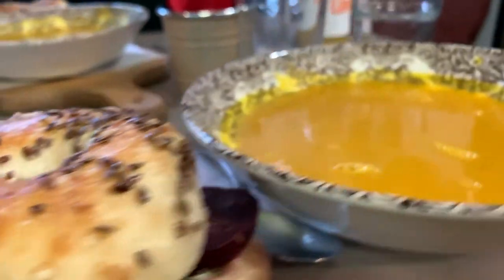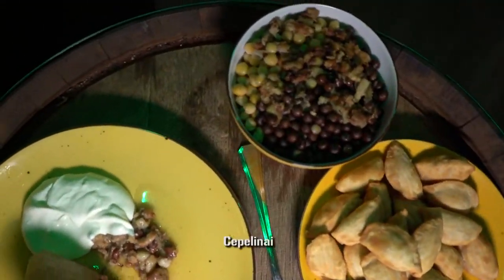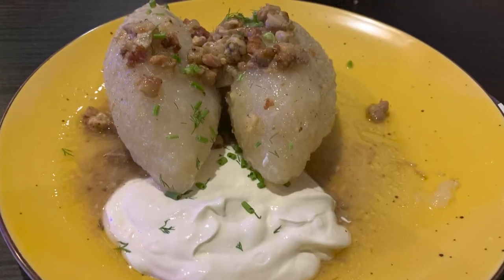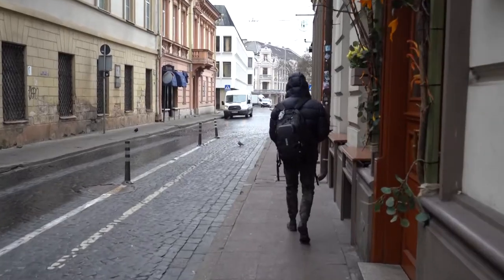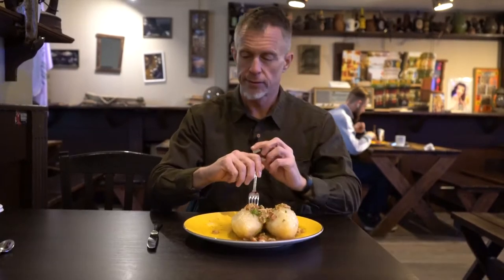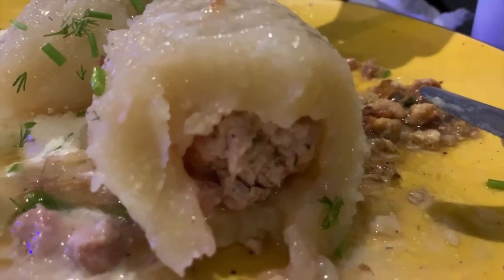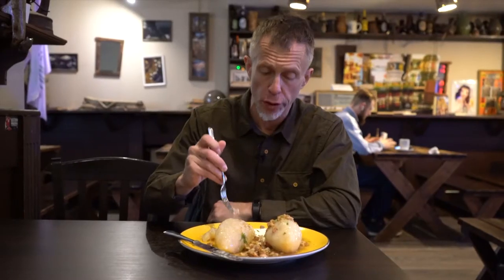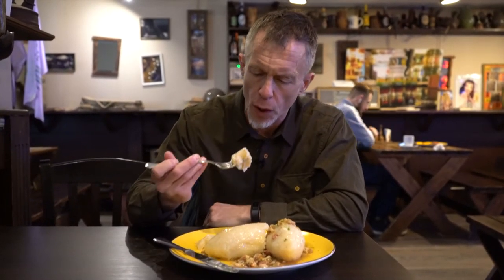Not Led Zeppelin... Lithuanian Zeppelin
Trying the hearty and filling Lithuanian dumpling called the Cepelinai, or as it's also known, the Zeppelin.